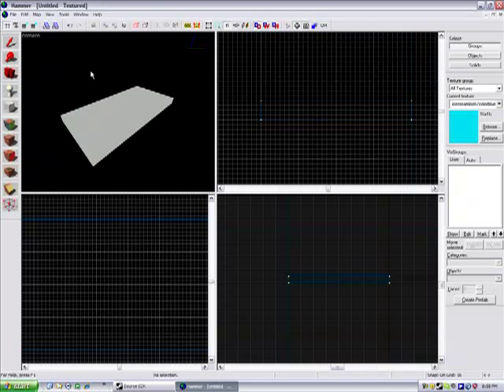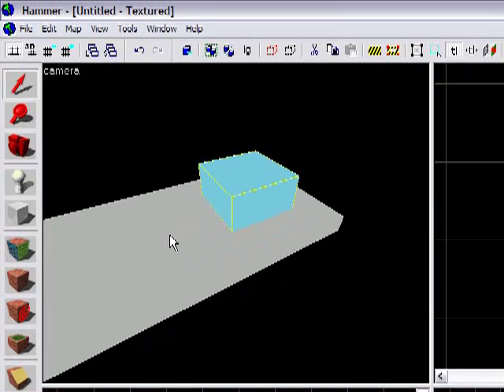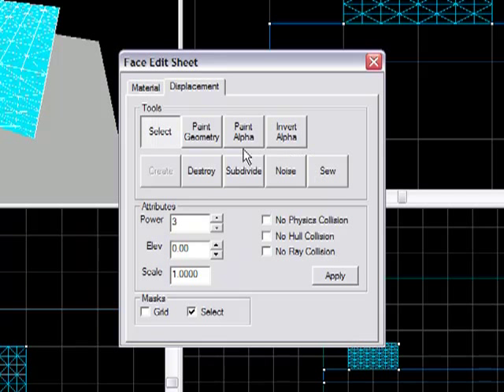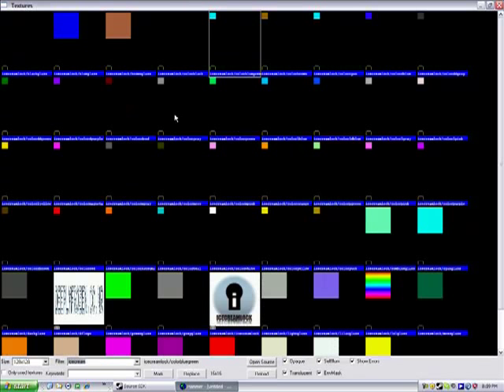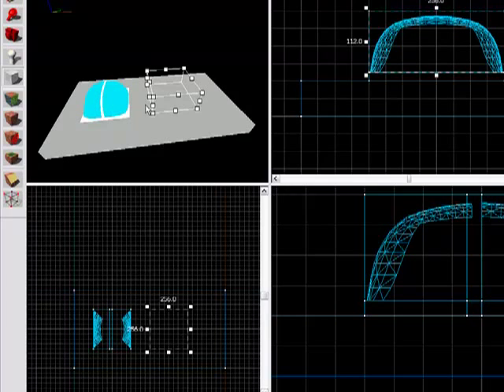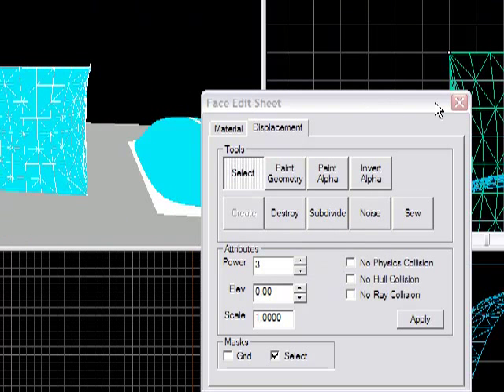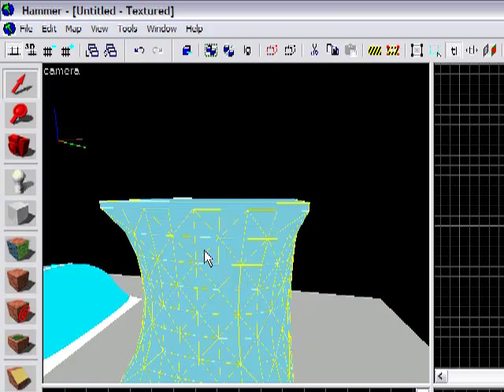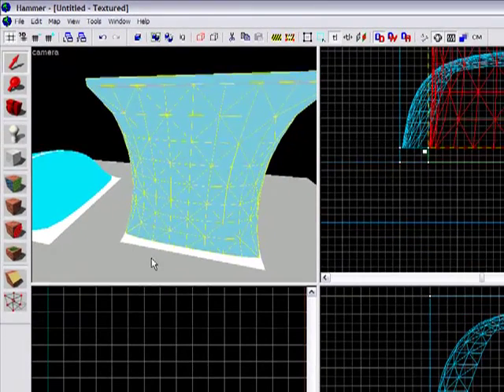Hammer Editor: Creating Displacement Brush's (Easy Way)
Tut for Hammer editor Showing you how to make your brushes look weird and trippy using displacements displacement displacment source sdk phillip